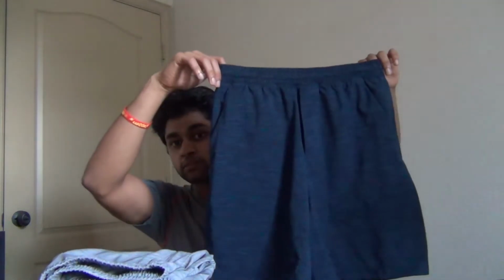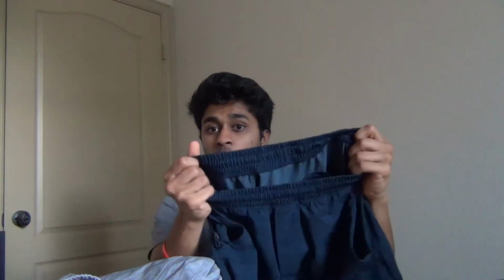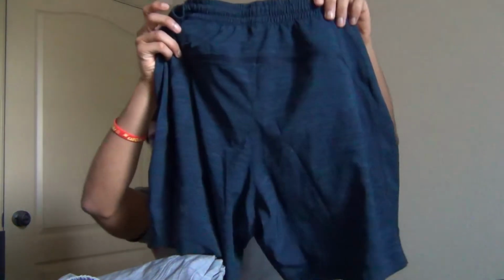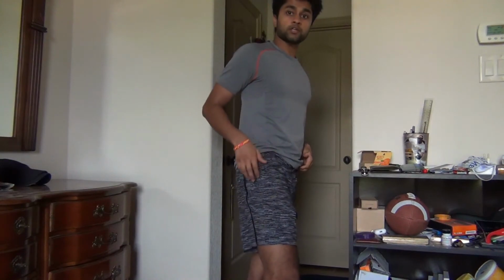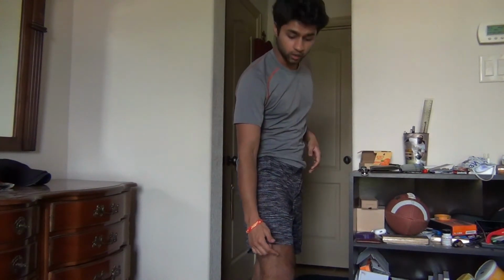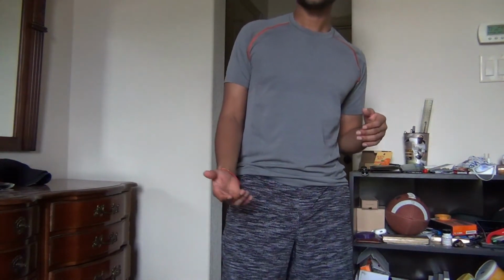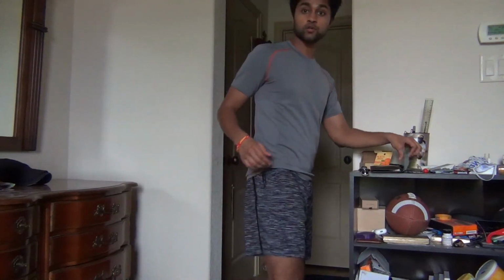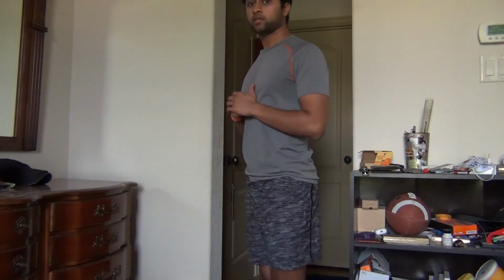Lululemon Pace Breaker Review - Best Travel Shorts?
Review of the Lululemon Pace Breaker's and why I feel they are the best travel shorts ever!